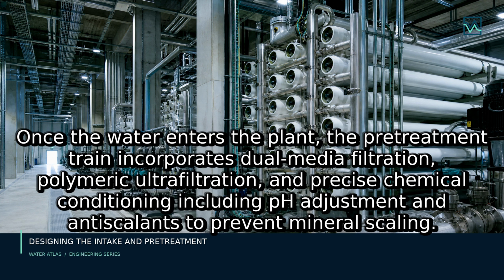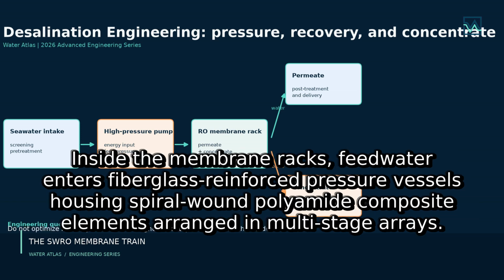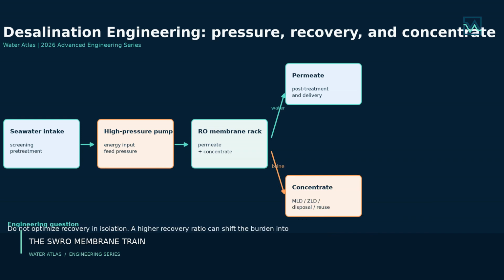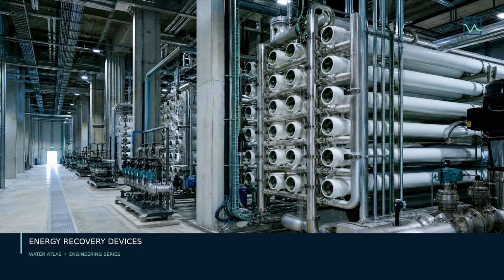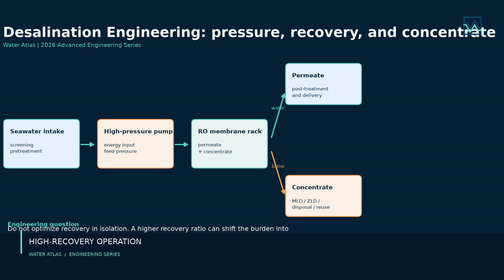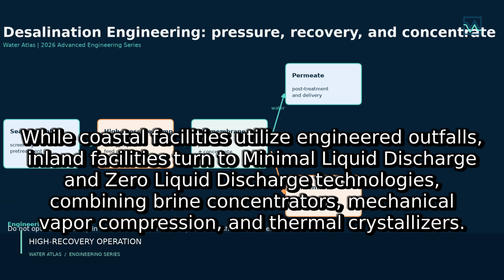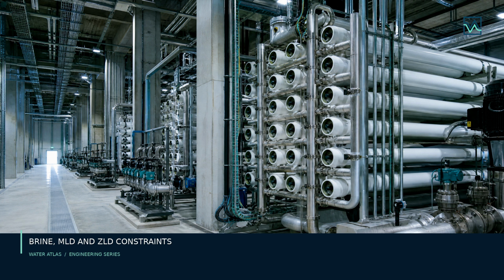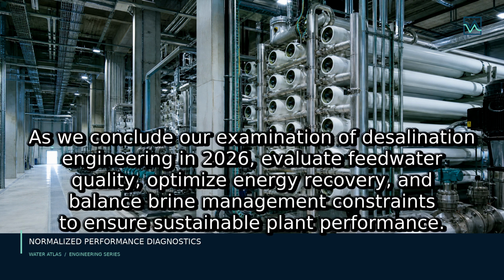Desalination Engineering 2026 | SWRO Design, Energy Recovery & Brine Management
Seawater reverse osmosis performance is decided before the first membrane vessel: at the intake, in pretreatment, through feed variability, and in the operating decisions that protect normalized performance. This Water Atlas episode follows the SWRO train from intake and pretreatment to membrane arrays, energy-recovery devices, high-recovery operation, minimum-liquid-discharge and zero-liquid-discharge constraints, and early membrane diagnostics. It treats brine management as a system boundary rather than an afterthought. Use this episode as a practical engineering reference for design reviews, operations discussions, technical specifications, and project risk workshops. Chapters: 00:00 Intake and pretreatment 02:16 The SWRO train 04:17 Energy-recovery devices 06:18 High-recovery operation 08:19 MLD and ZLD constraints 10:20 Performance diagnostics Continue the series Follow Water Atlas